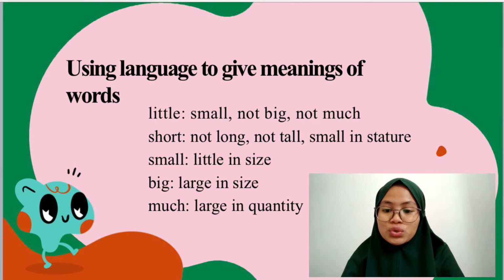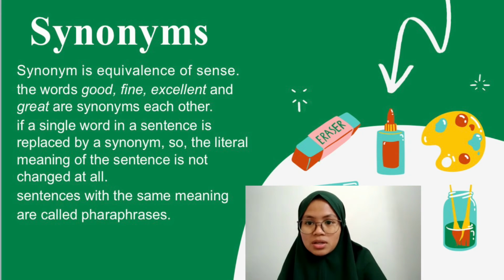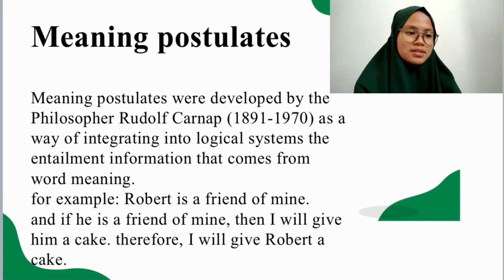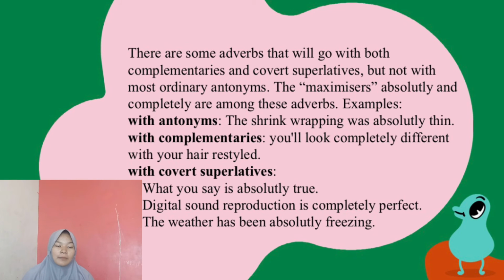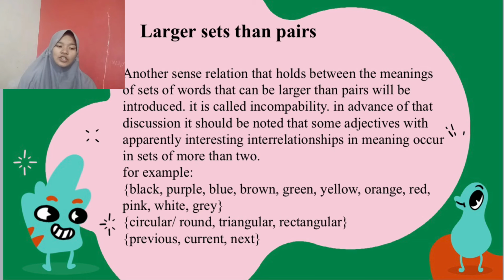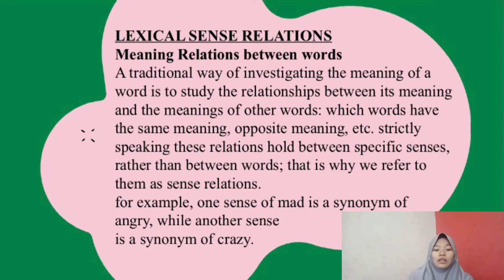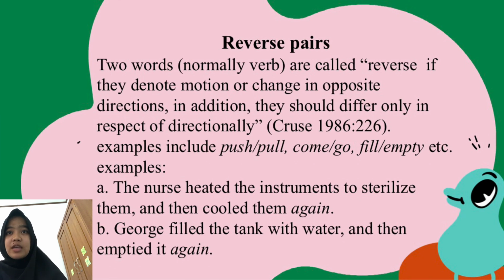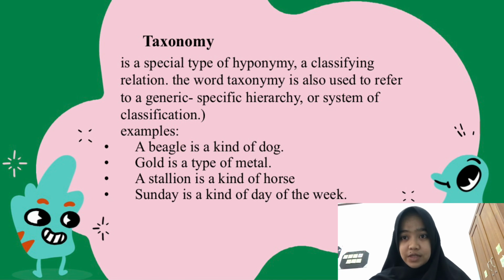Group 1_Semantic Pragmatic Presentation _Meaning Properties and Relations_